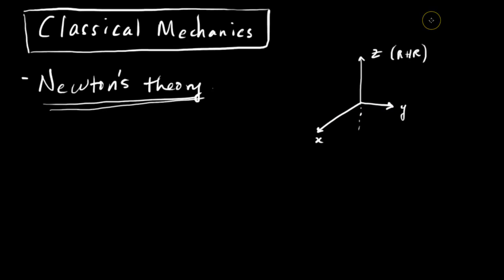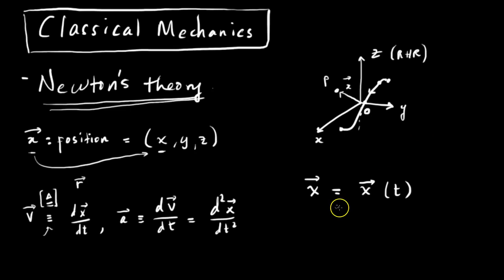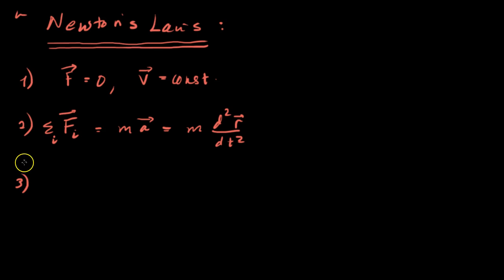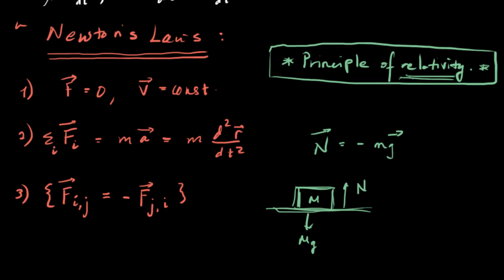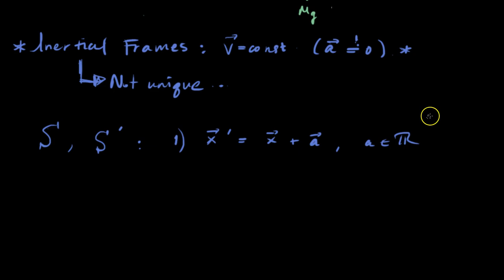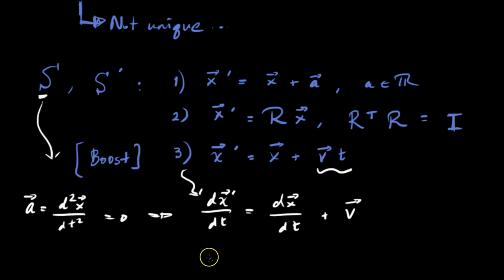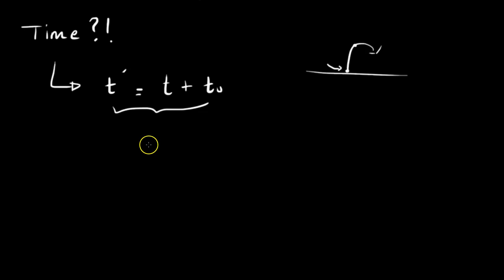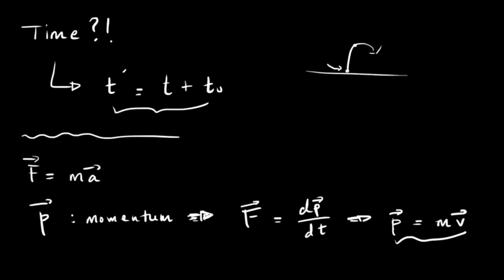Classical Mechanics: Lecture 1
Overview of classical mechanics; position, velocity, acceleration; newton's laws, inertial frames, galilean transformations, invariance, concept of time in CM, momentum